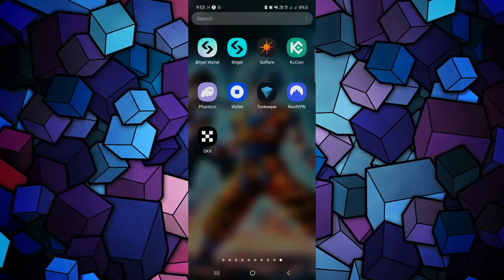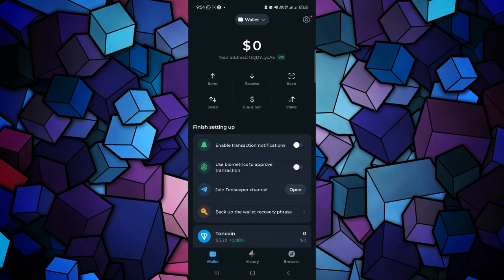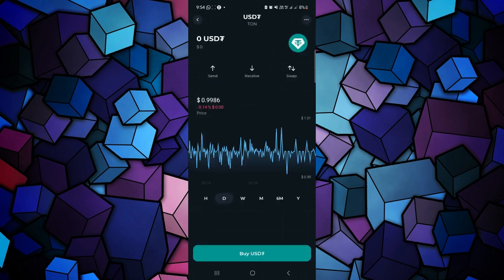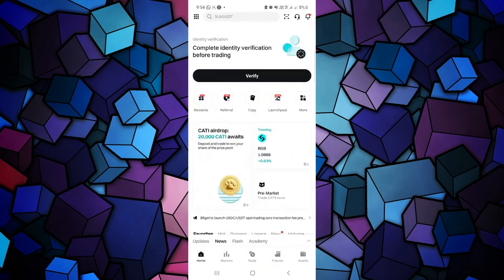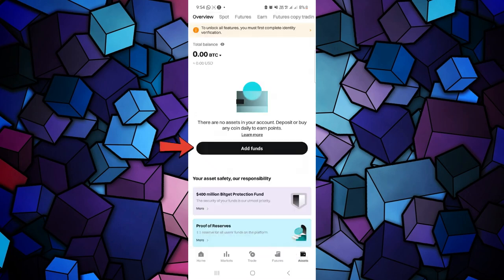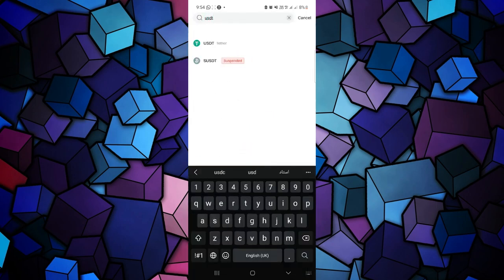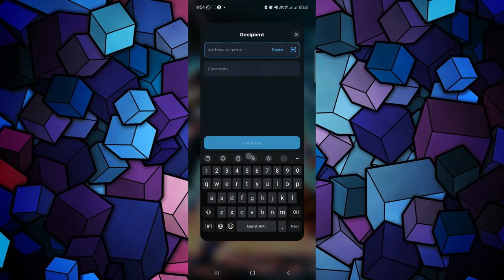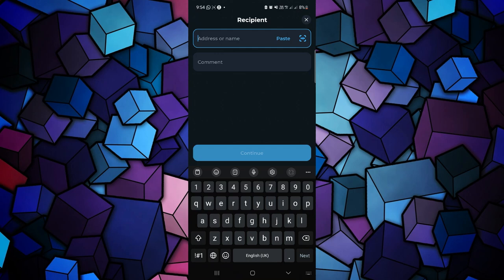How To Send USDT From Tonkeeper To Bitget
💸 How To Send USDT From Tonkeeper To Bitget | Step-By-Step Guide 💸

Need to transfer USDT from your Tonkeeper Wallet to Bitget Exchange? In this video, we’ll walk you through the simple and secure process to complete your transaction successfully.

🔑 In this video, you’ll learn:

How to access the USDT transfer feature in Tonkeeper
Selecting the right network for your transfer to Bitget
Step-by-step instructions to send USDT to Bitget Exchange
Tips to ensure your funds arrive safely and without delays

💡 Effortlessly manage your USDT transfers with this clear and concise guide! 💡

Did this guide help you send USDT successfully? Let us know your experience or ask any questions in the comments!